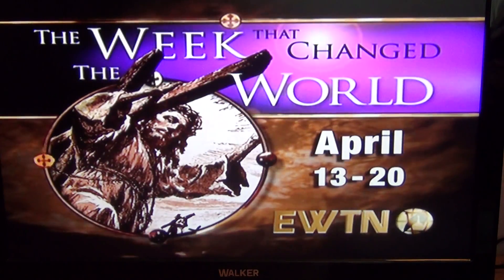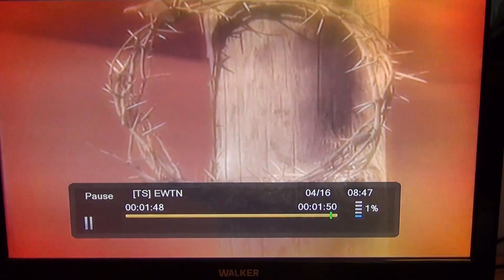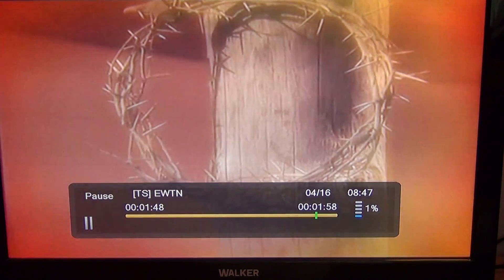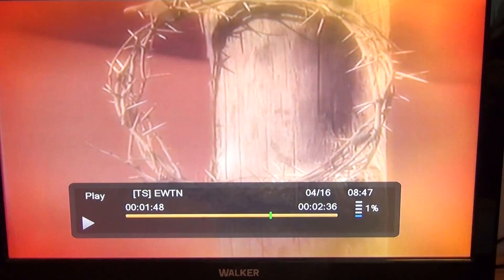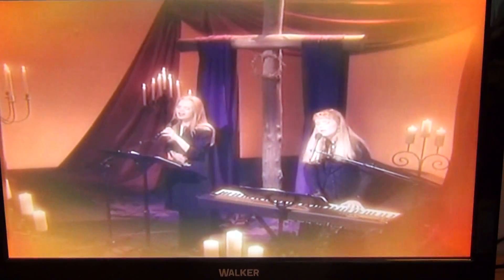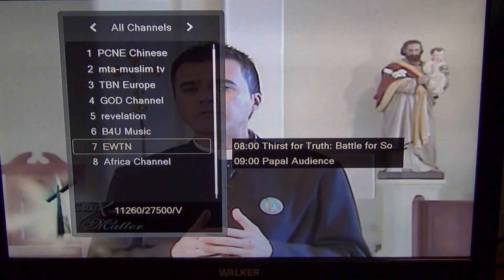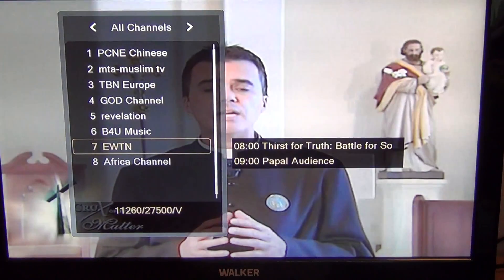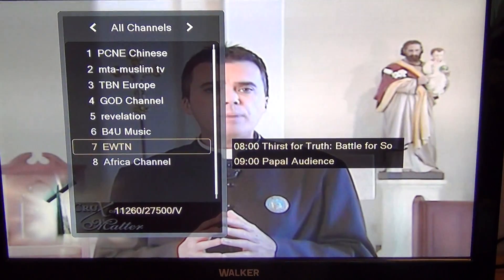Ferguson Ariva 252 - Pause & Record Live TV